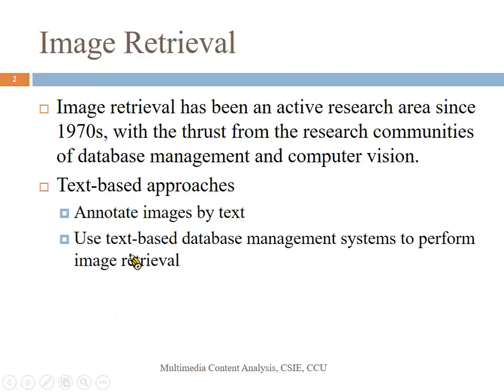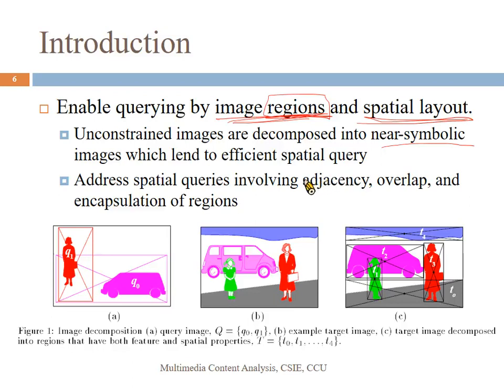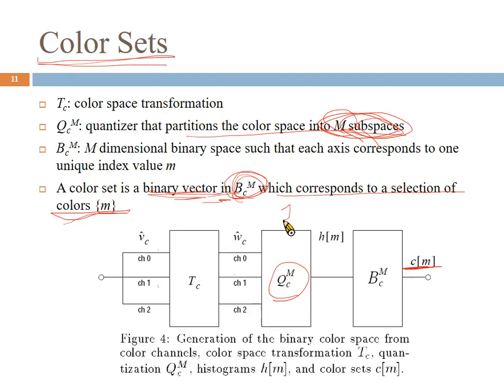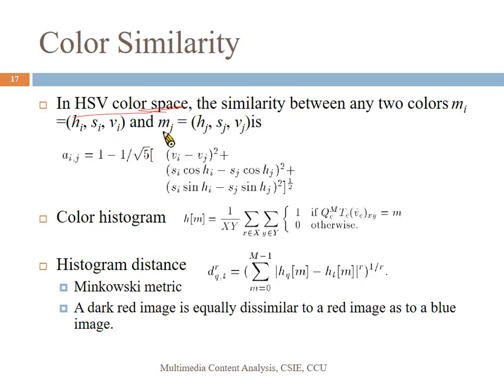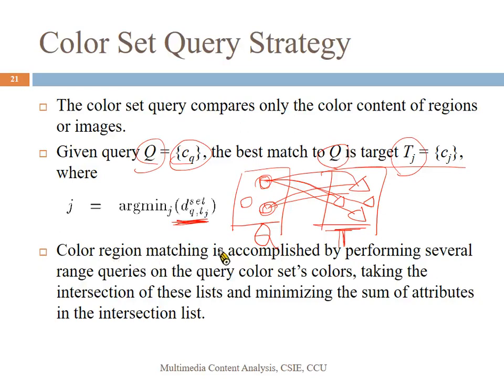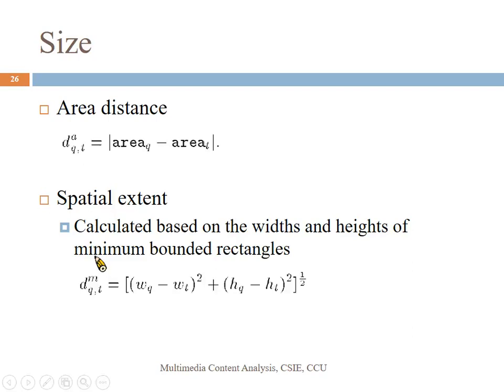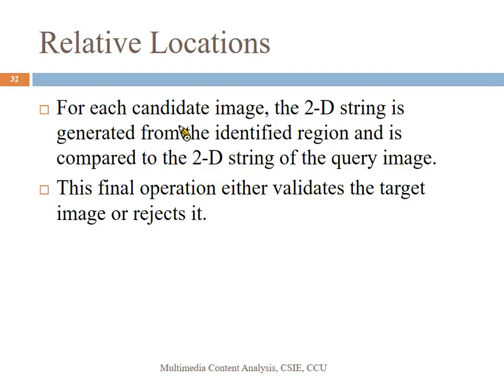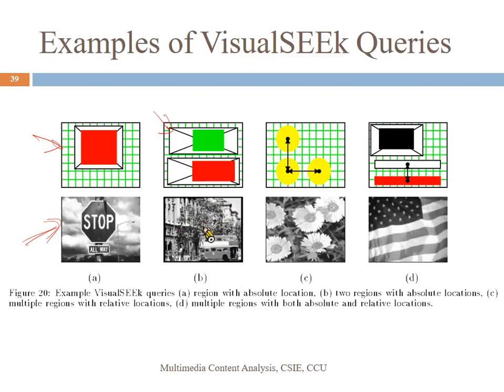Multimedia Content Analysis -- 7_Overview of CBIR